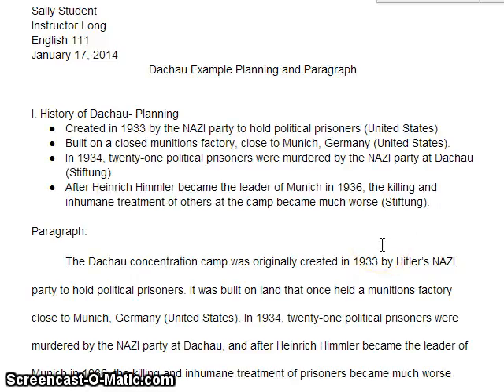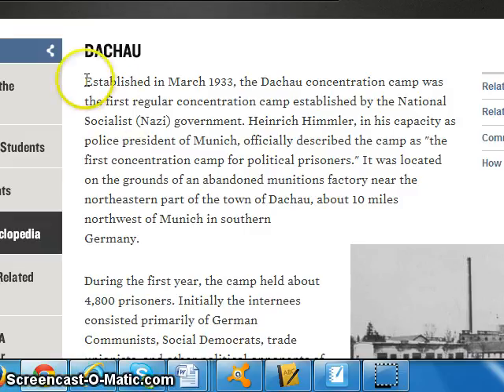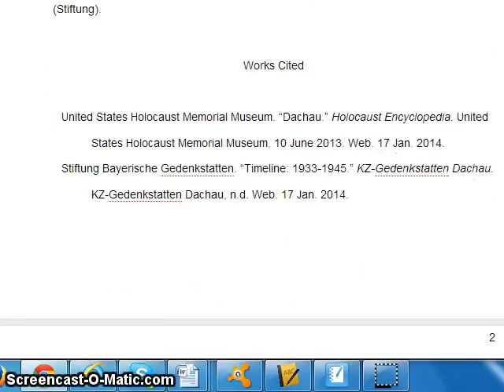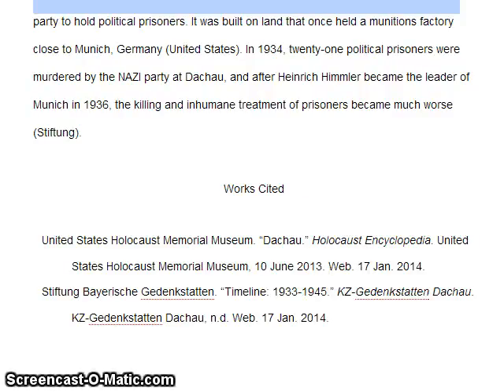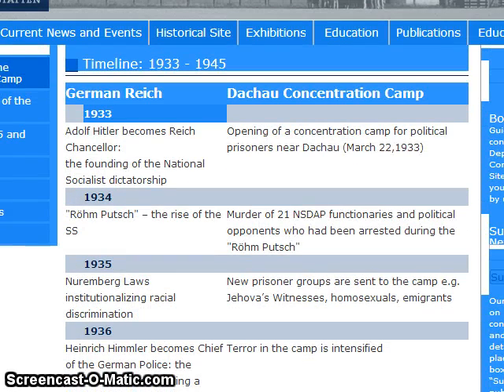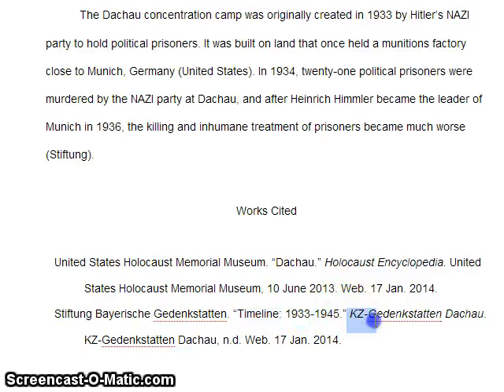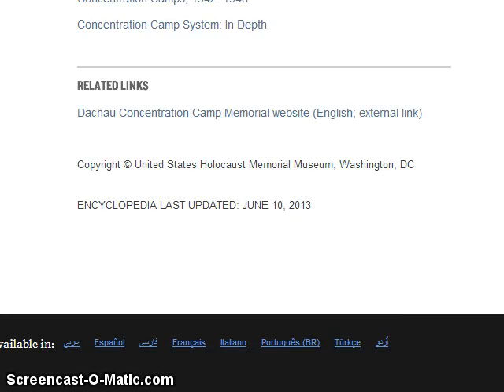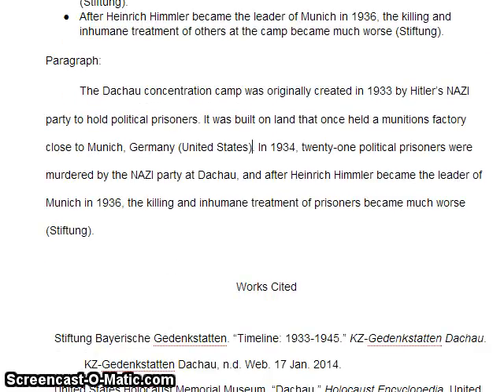Dachau Research Planning and Writing Example